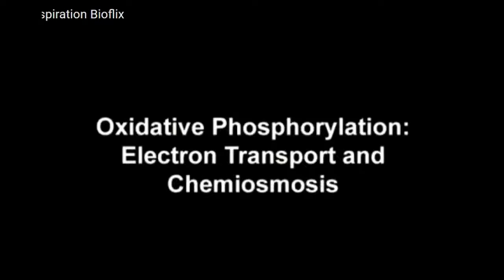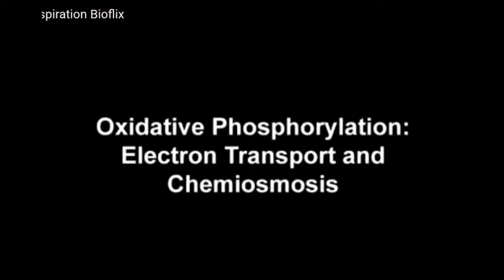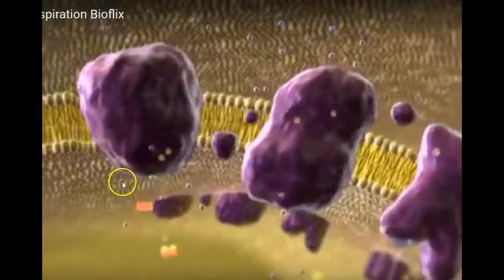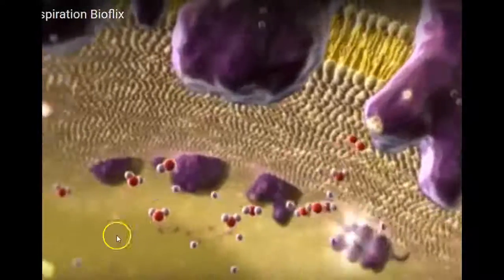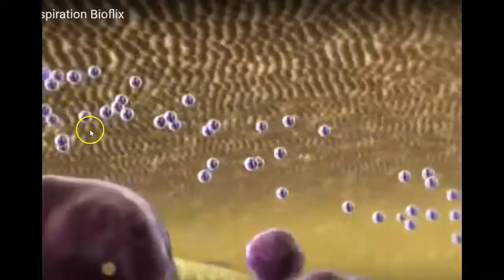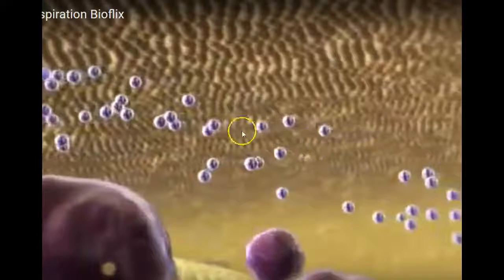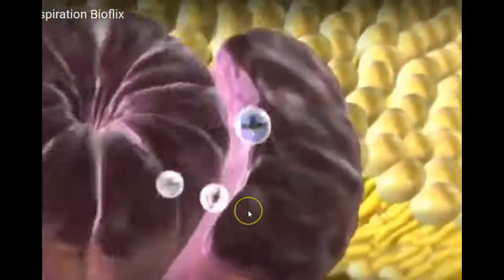Cellular Respiration: Electron Transport Chain